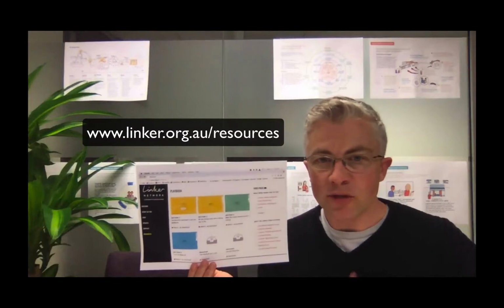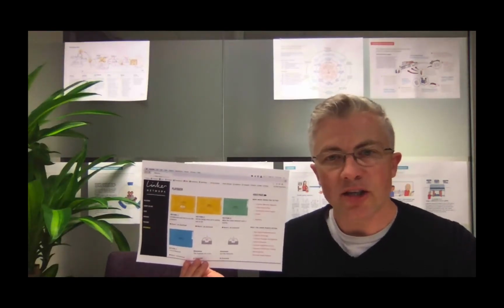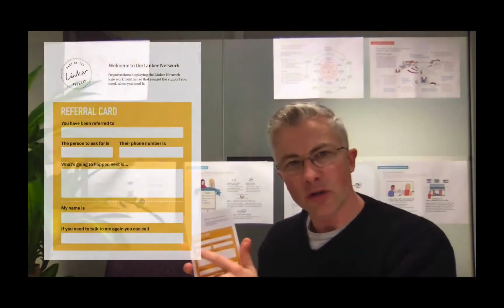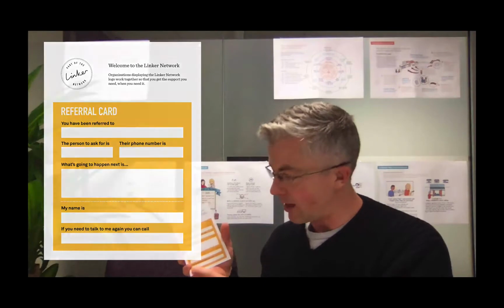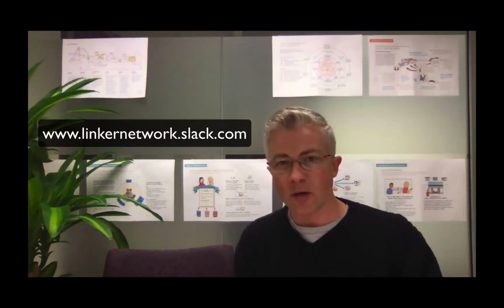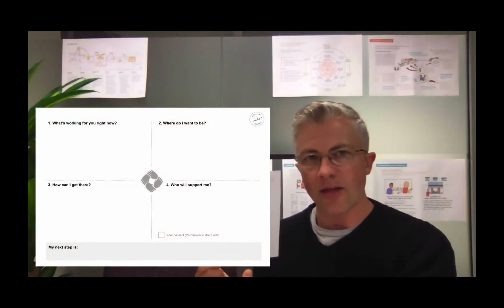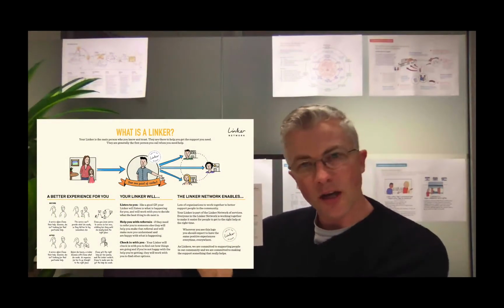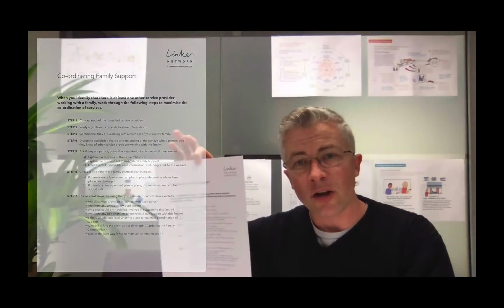Day One in the Linker Network – Linker Network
A walk through the most crucial initial elements of the Linker Network.